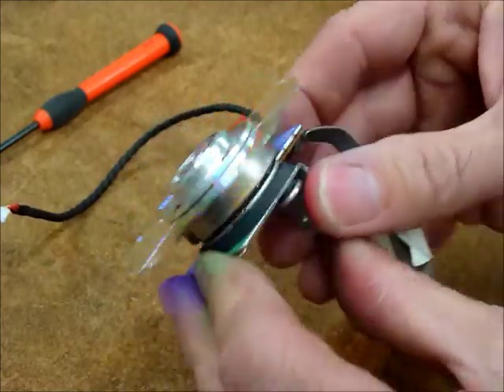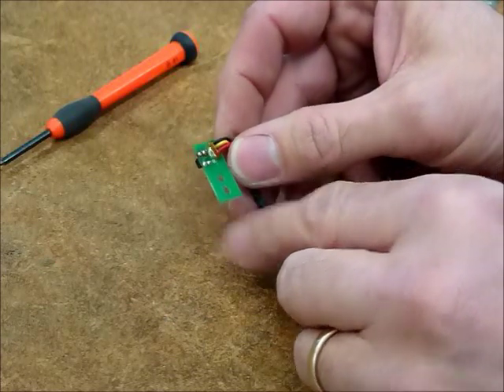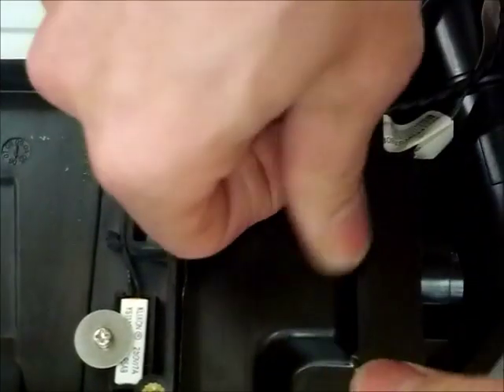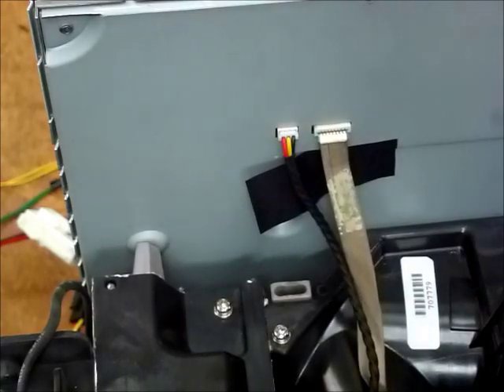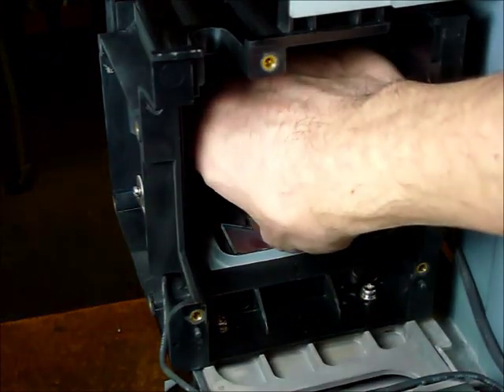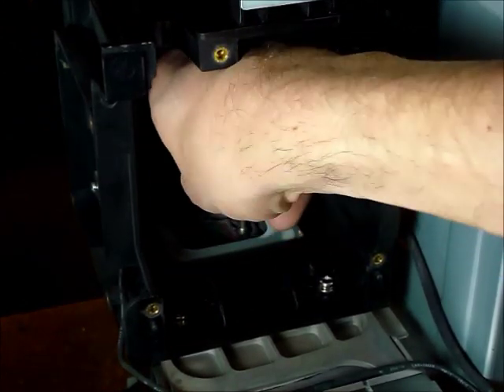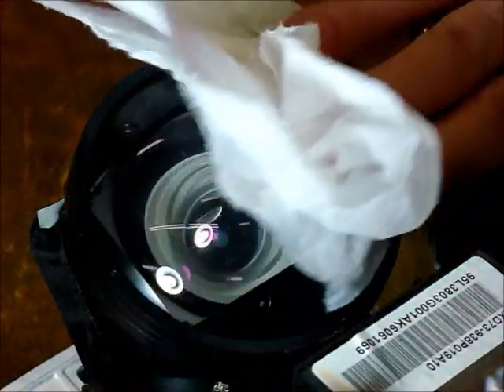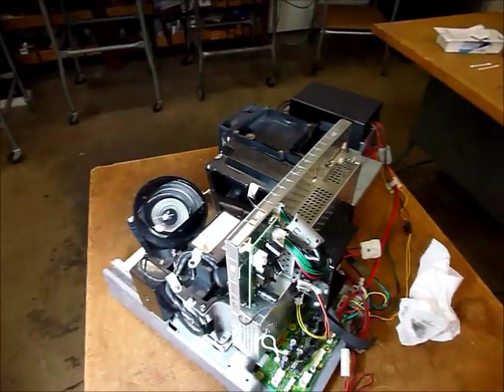Part 2 - Mitsubishi WD-73727 DLP Color Distortion Distorted Fix Repair V28 V29 V30 V31 Chassis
Part 2 - This video covers the WD-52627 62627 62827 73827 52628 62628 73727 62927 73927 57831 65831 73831 V28 V29 V30 V31 Chassis. Covers the Disassembly, Repair and Mods to prevent this from happening again.